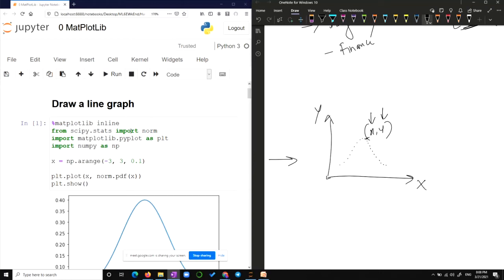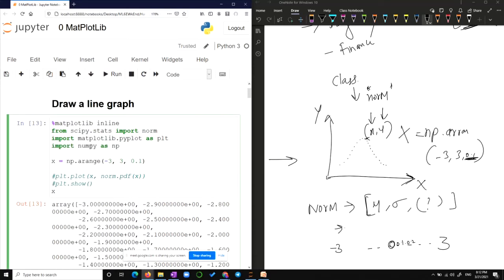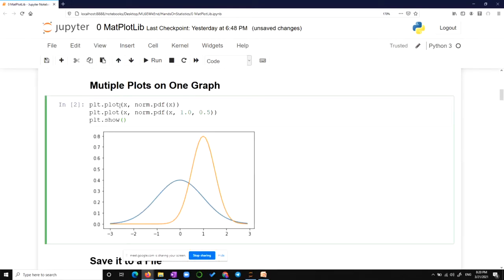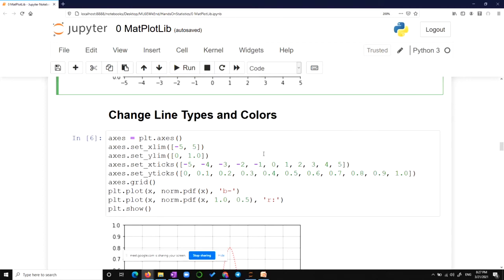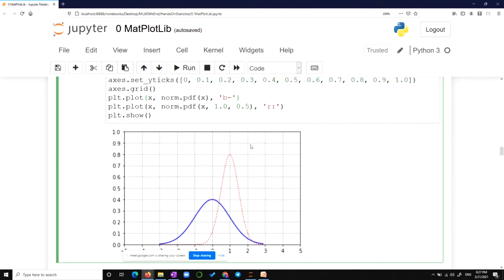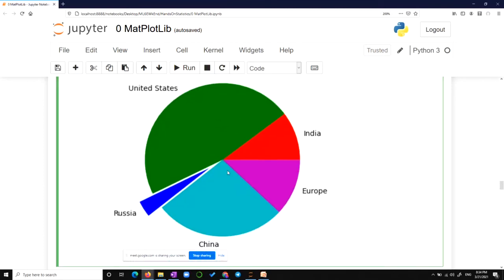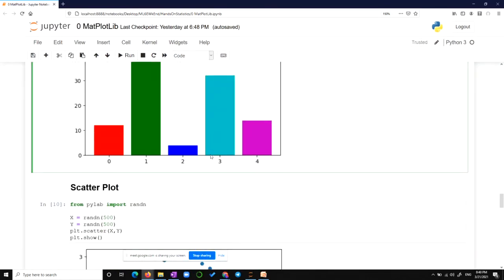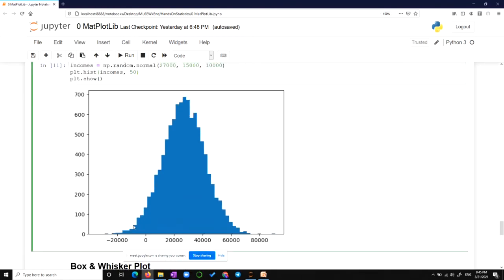Introduction to MatplotLib in Python